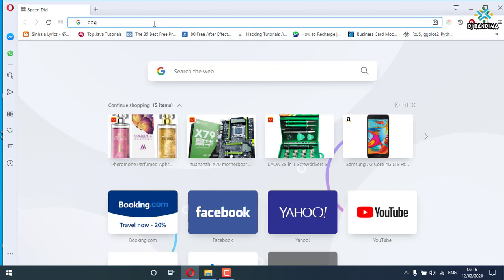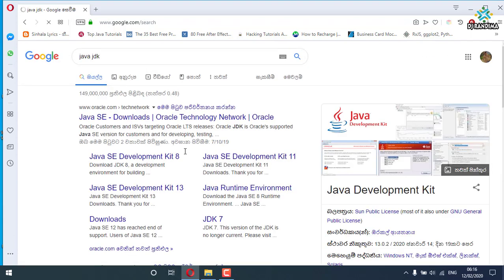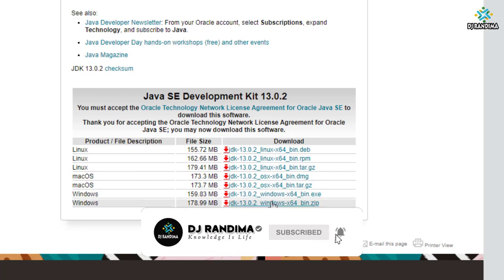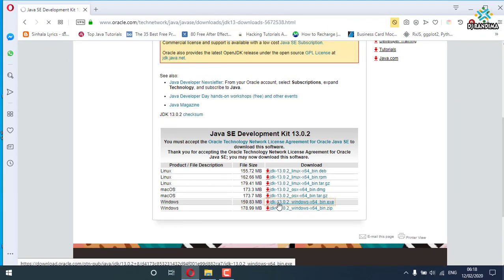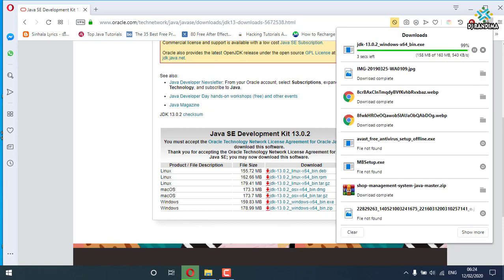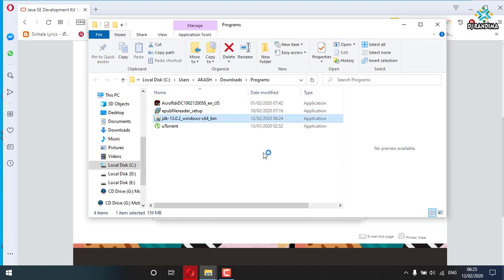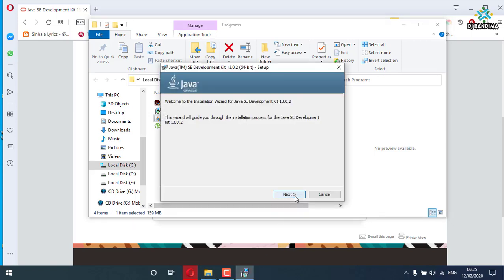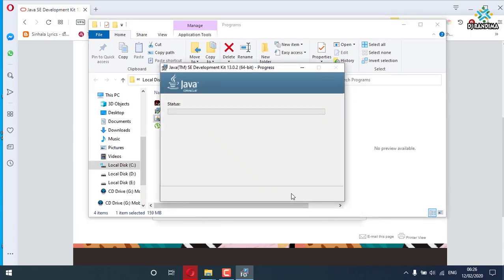How to Install Java In Windows 10 New Update (2020)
I will show you how to install java in Windows 10 New Update Version(2020)
Java Is Most Famous Language In world, it working on Many platform And Devices
This is beginners Tutorial

1.Download Java JDK From Oracle Site
2.Install Java
3.Java bin Variable Setup
4.Java Home Variable Setup
5.Check Java Installation

Please donate some money to keep DJ Randima Youtube Channel  stronger...
ez cash - 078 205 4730
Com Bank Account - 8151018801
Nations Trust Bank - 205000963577